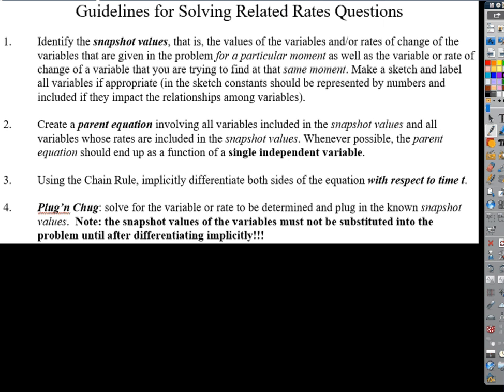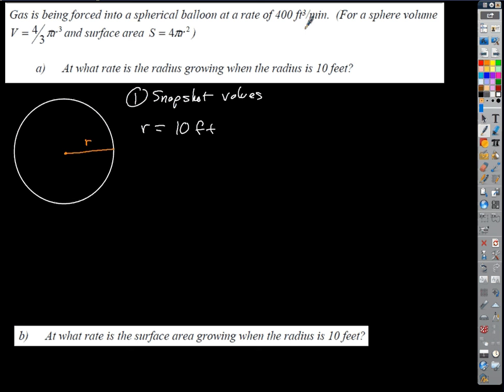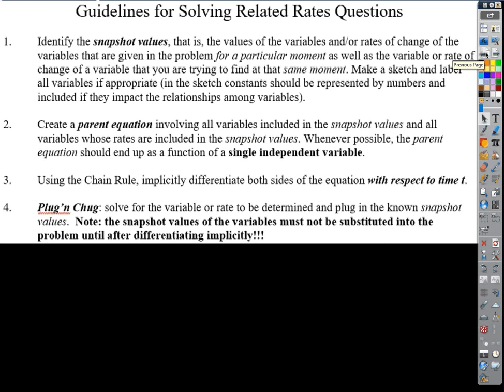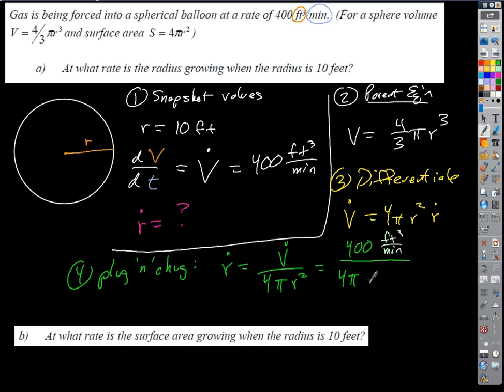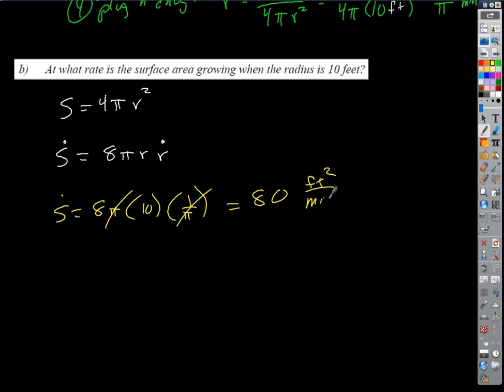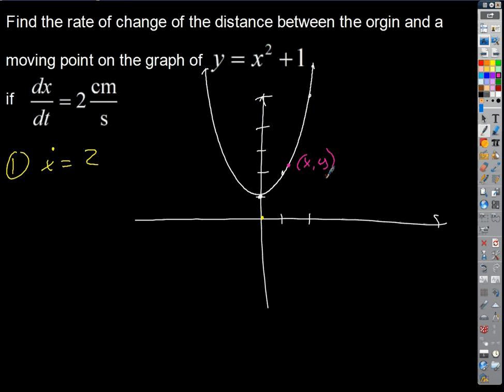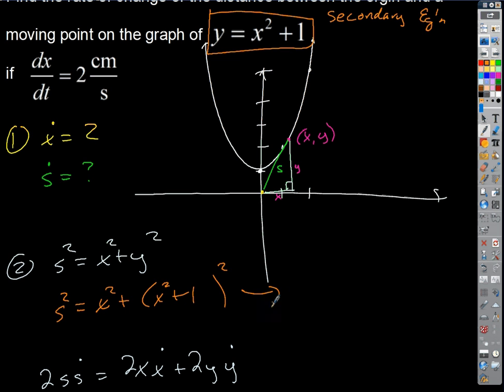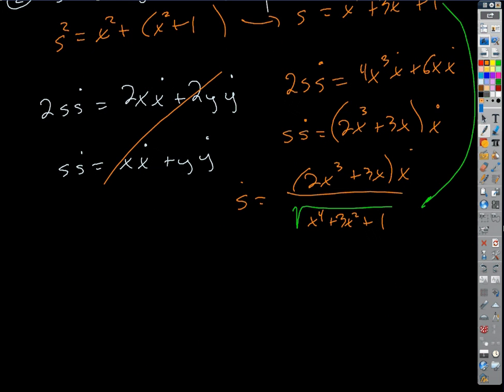2020 01 08 Related Rates Introduction p3